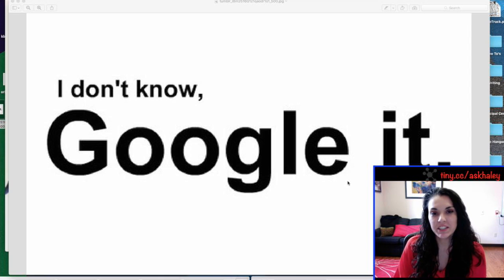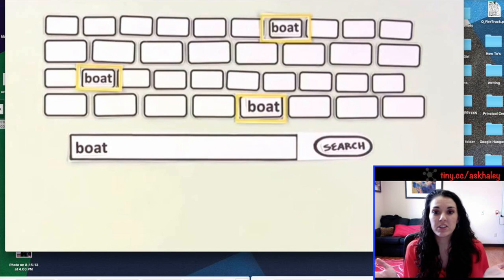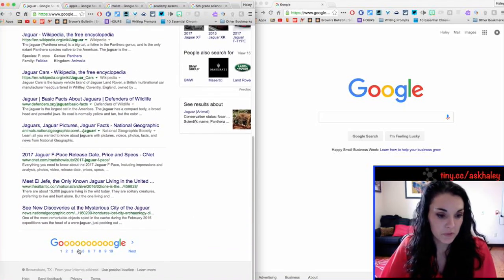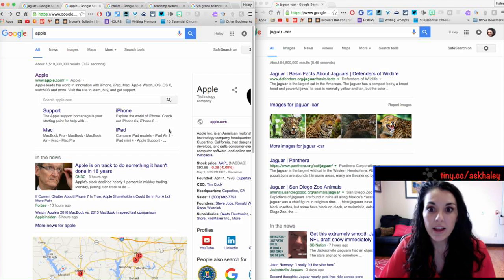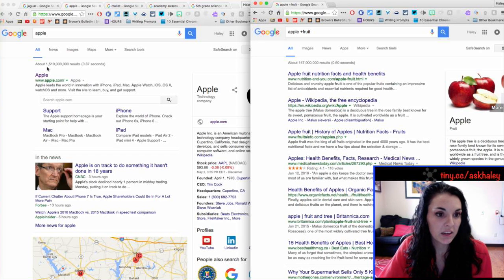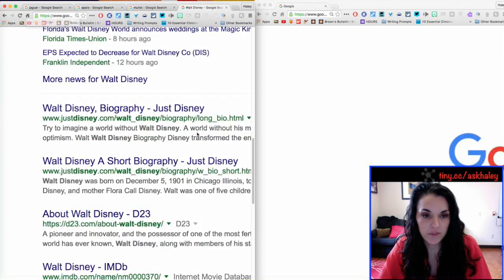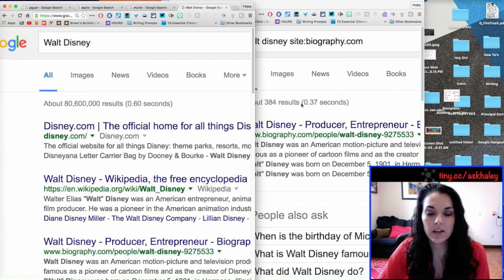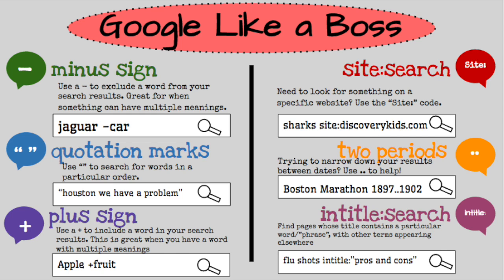Google Search Tips and Tricks--TechTip